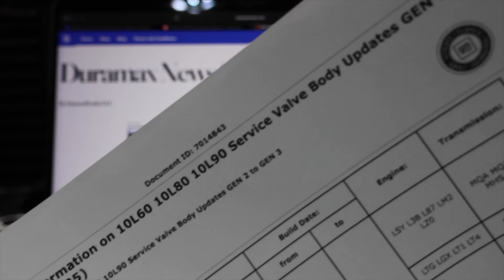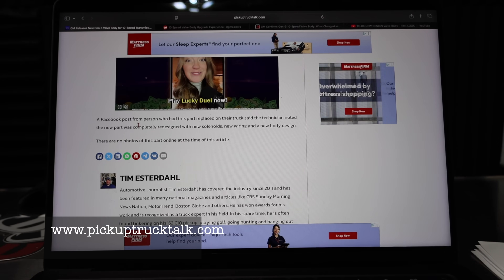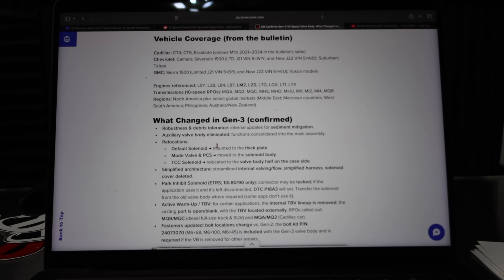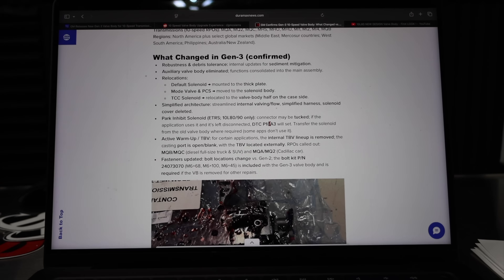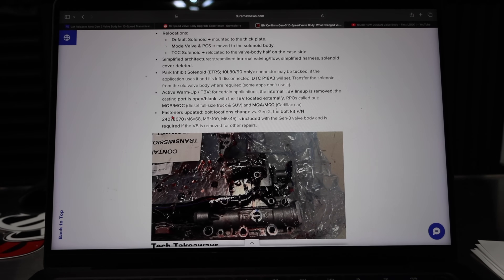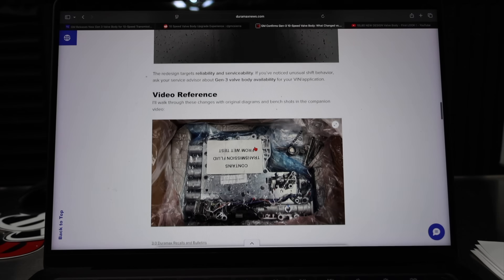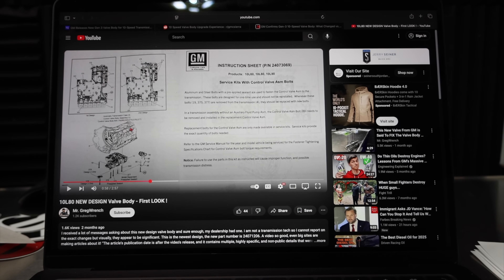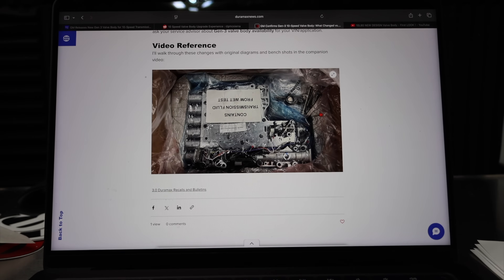Did GM Just Fix the 10L80/10L90? Gen-3 Valve Body Explained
GM has released the Gen-3 service valve body for 10L60/10L80/10L90. In this video I break down the confirmed changes: aux body deleted, solenoid relocations (Default/Mode/PCS/TCC), simplified harness, internal TBV lineup removed on specific RPOs, Park Inhibit gotcha (P18A3), and the new bolt kit.

Dexron ULV Fluid
BOLTS REQUIRED
Motiv Fluid Filler
3.0 Duramax Oil Change Kit
3.0 Duramax Oil Change Kit
2 options as prices seem to change and one is typically cheaper than the other.
If Buying separate - You will need 7 quarts of engine oil and 1 oil filter. i recommend Mobil 1 ESP oil and it's typically cheaper at Walmart. I also recommend using the WIX or the UPF66R oil filter. The BEST, I believe is the PPE engine oil filter.
Mobil 1 ESP Oil
Engine Oil Filter PF66
Upgraded Oil Filter UPF66R
WIX Filter
BEST - PPE OIL FILTER - BE SURE YOU ARE BUYING FROM PPE ONLY - CHECK SELLER NAME
***DRAIN PLUG UPGRADE
Drain pan
OIL Filter Wrench
Ratchet + Sockets Tool Set
3.0 Duramax Oil Change W/ PPE Oil Filter
3.0 Duramax Oil Change W/ ACDELCO

⏱️ Chapters
00:00